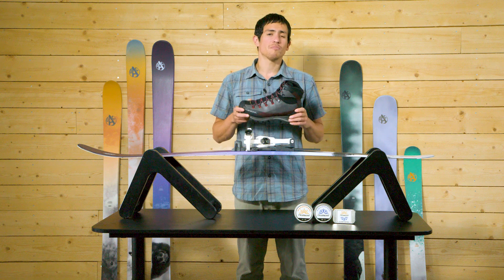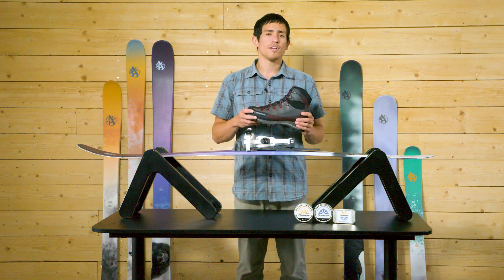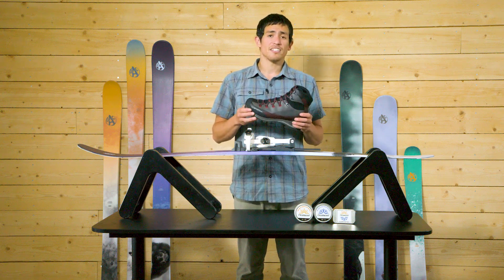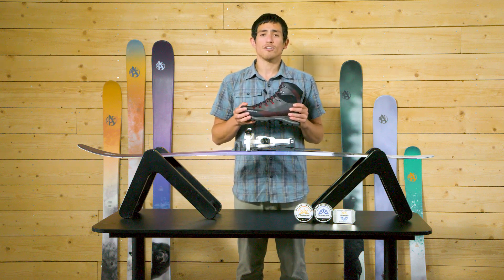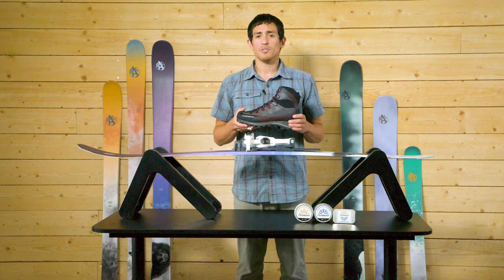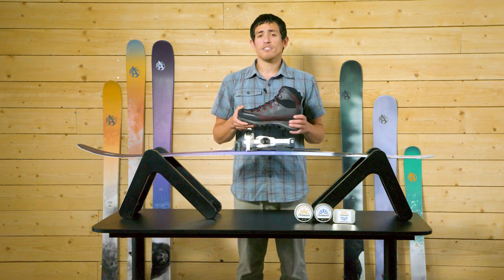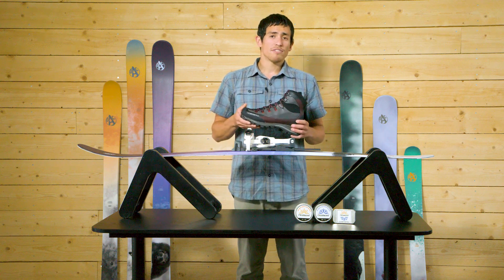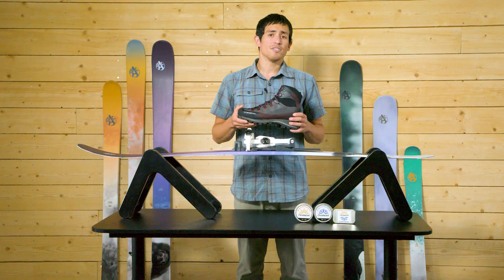Choosing the Right Footwear for EA Universal Bindings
The Skinbased EA 2.0 Universal Binding is made to work with nearly any flexible-soled adult footwear. Still, there are some restrictions and recommendations to consider. Watch to learn more. In this video, we will discuss the pros and cons of different footwear types, and how each will affect your Skinbased skiing experience.

To learn more about the EA 2.0 Universal Binding, check out our video on Installing EA 2.0 Universal Bindings on Skinbased Skis. Be sure to also look over our versatile ski line. Visit also our website, skinbased.com.